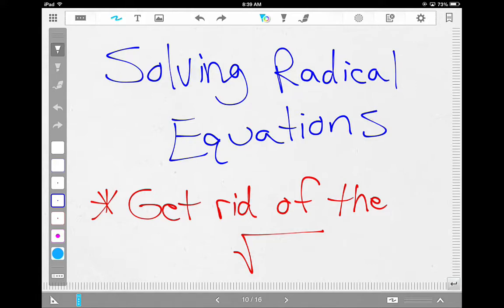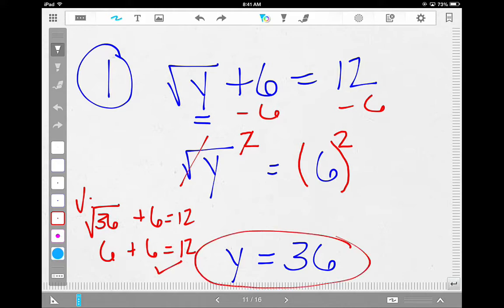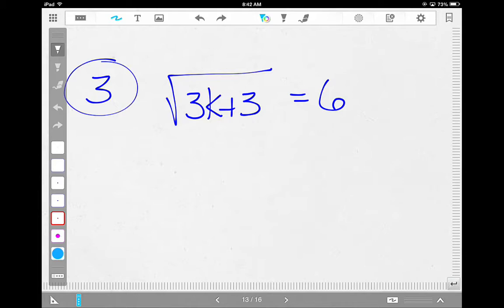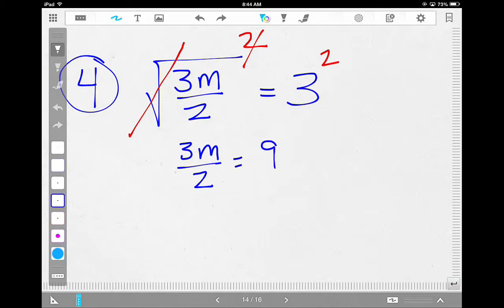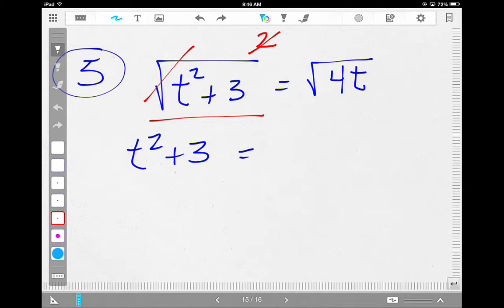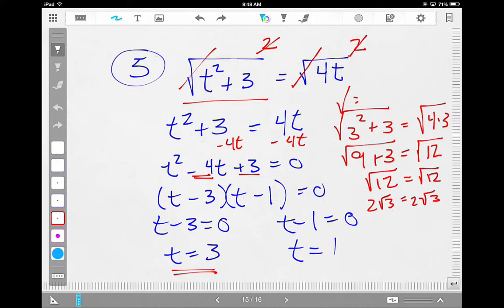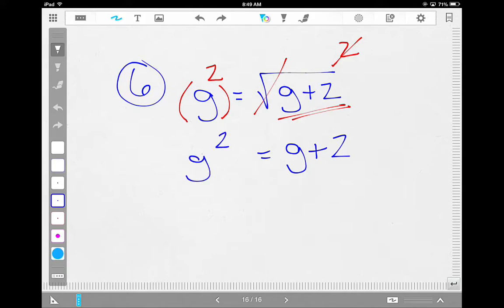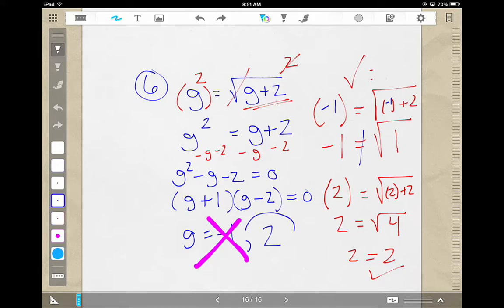10 4 Notes Radical Equations